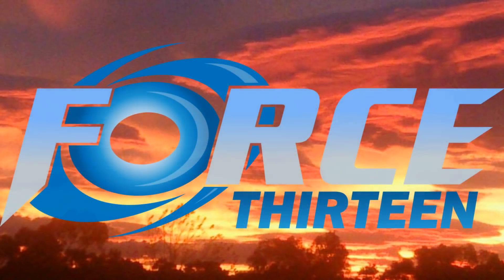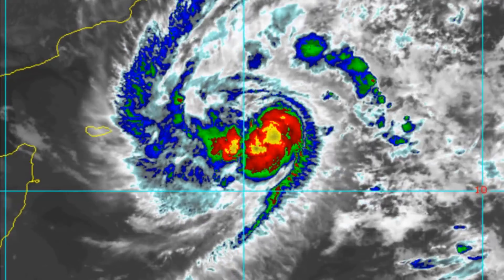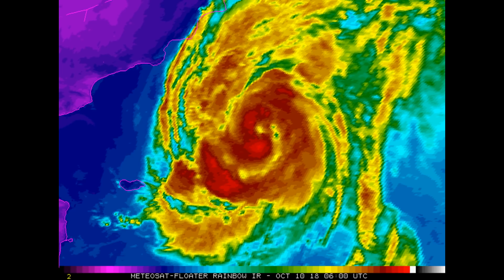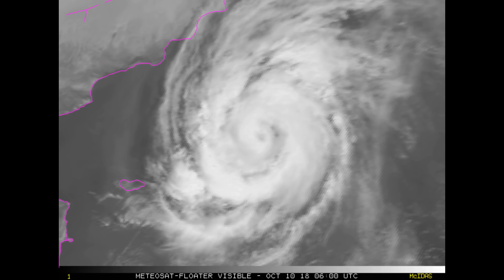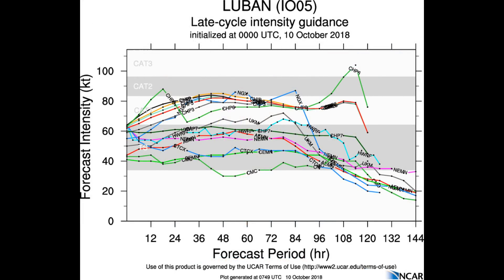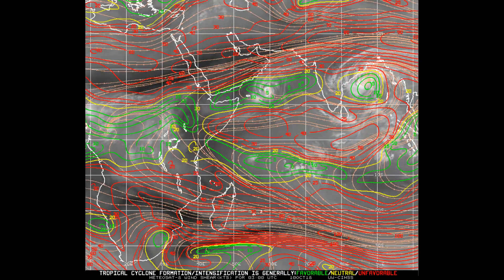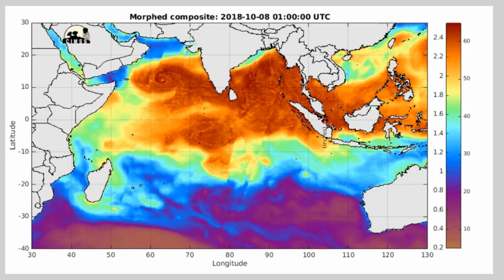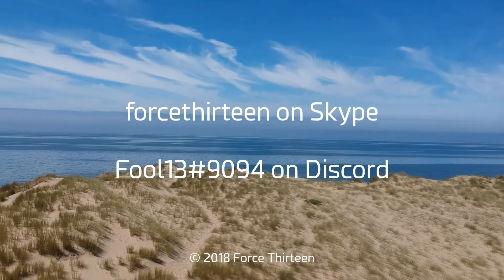Tropical Cyclone ( 05 ) Luban NIO October 10 India Time 14:02Hrs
TROPICAL CYCLONE 05A (LUBAN) WARNING NR 009A CORRECTED
   02 ACTIVE TROPICAL CYCLONES IN NORTHIO
   MAX SUSTAINED WINDS BASED ON ONE-MINUTE AVERAGE
   WIND RADII VALID OVER OPEN WATER ONLY
   WARNING POSITION:
   100000Z --- NEAR 14.1N 59.1E
     POSITION BASED ON CENTER LOCATED BY SATELLITE
   PRESENT WIND DISTRIBUTION:
   MAX SUSTAINED WINDS - 065 KT, GUSTS 080 KT

TROPICAL CYCLONE 05A (LUBAN), LOCATED APPROXIMATELY 337 NM EAST-SOUTHEAST OF SALALAH, OMAN, HAS TRACKED WEST-NORTHWESTWARD AT 07
KNOTS OVER THE PAST SIX HOURS.